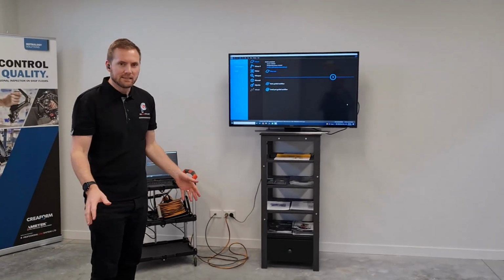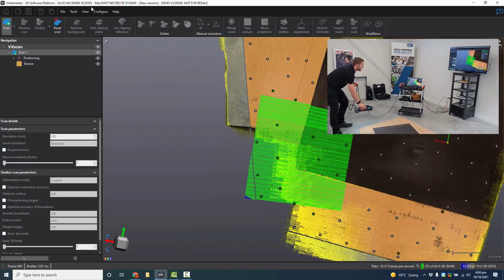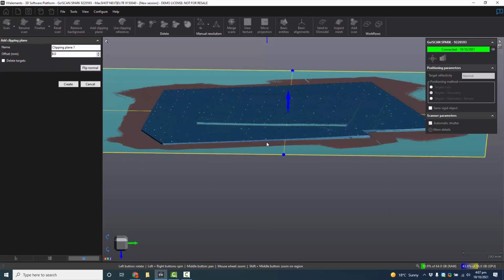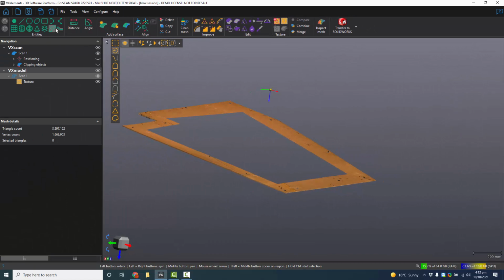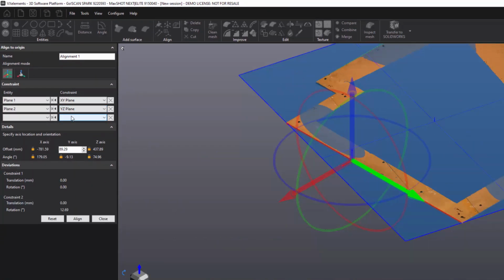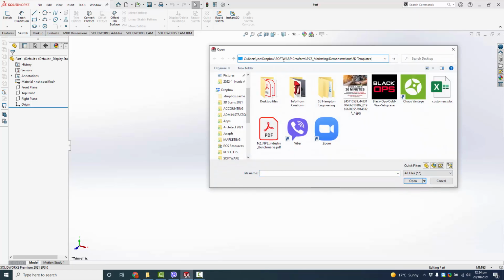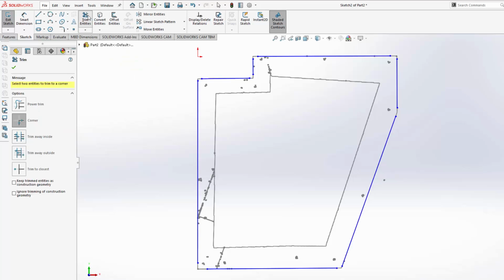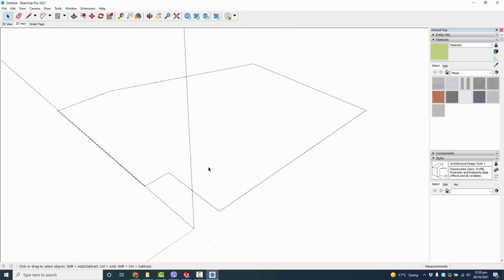3D Scanning 2D Patterns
How to digitise 2D patterns using Creaform's GoSCAN Spark